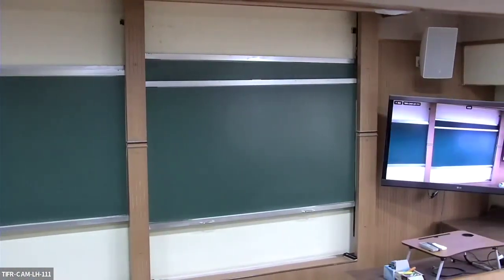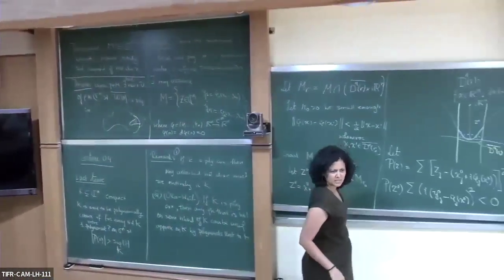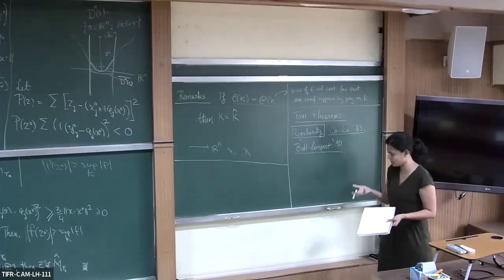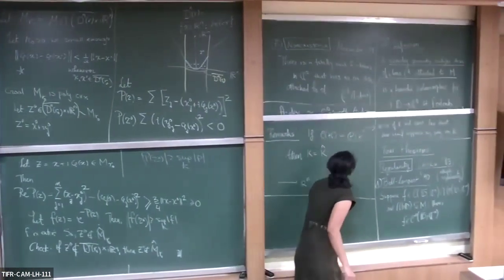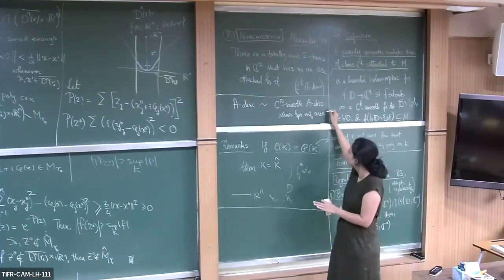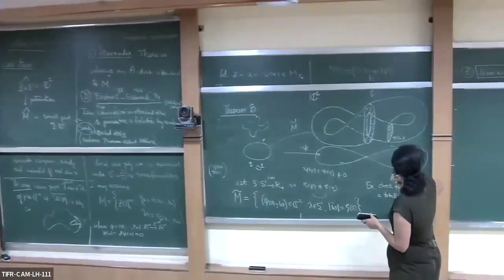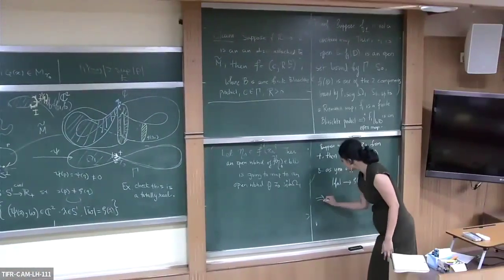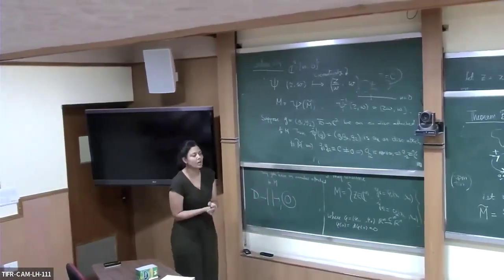Lecture 4 : Attaching holomorphic discs to real submanifolds in complex spaces by Purvi Gupta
TIFR CAM CR Geometry 2024

Title :  Attaching holomorphic discs to real submanifolds in complex spaces

Speaker : Purvi Gupta

Date : June 24 - July 5, 2024

Abstract:
Given a set K in ℂn, a holomorphic disc attached to K is a nontrivial holomorphic map from the complex one-dimensional unit disc into ℂn that maps the boundary of the disc into K. The presence of such discs (individually, or as leaves of a foliation) is responsible for several phenomena in  complex analysis of several variables, such as the (non)solvability of linear partial differential equations, simultaneous analytic extensions, lack of polynomial approximability, regularity of the homogeneuous complex Monge–Ampère equation, etc. Furthermore, holomorphic discs generalize to the notion of J-holomorphic curves, which have played a significant role in symplectic and (almost) complex geometry.

In this course, we will elaborate on some of the techniques used in proving the existence, regularity, and abundance of holomorphic disks attached to certain special submanifolds in ℂn. Specifically, we will focus on the case of totally real submanifolds, where the question can be formulated as a nonlinear Riemann--Hilbert problem. While all the technical details will not be provided, we will emphasize the recurring tools in this subject.